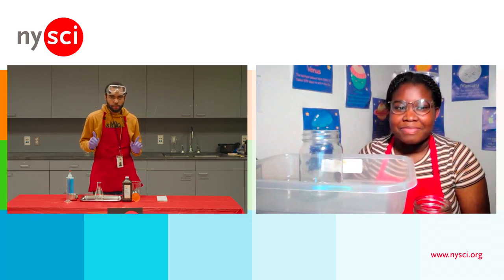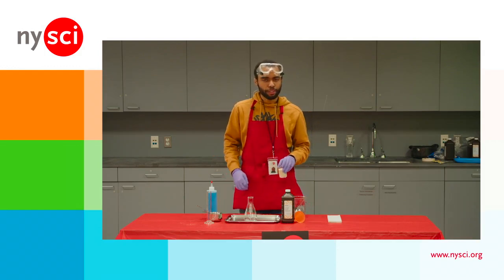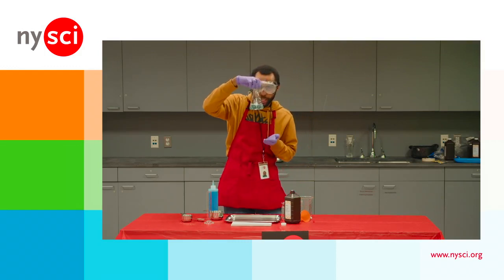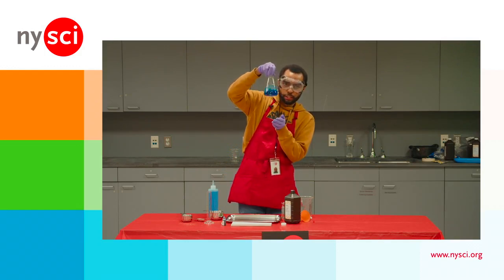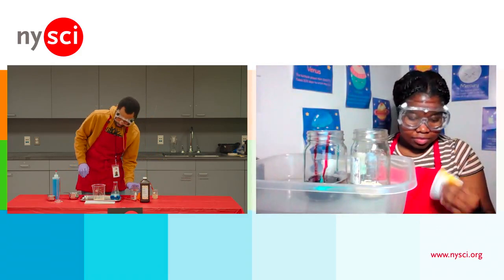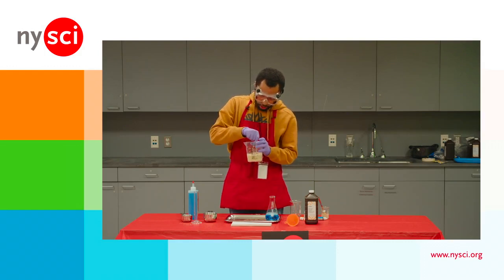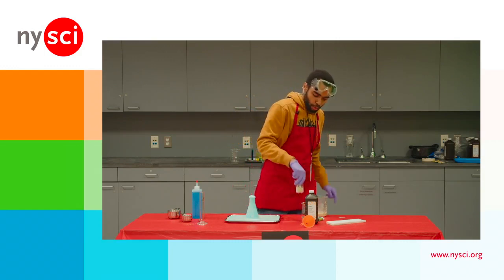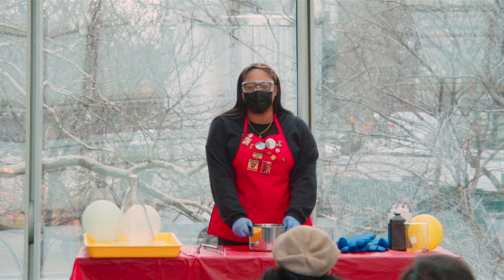NYSCI Science-At-Home Celebrating Black Chemists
During Black History Month, NYSCI is honoring Black scientists with an interactive family event. Watch our incredible Explainers Ian, Anne and Anisha will lead you through a STEM activity using household materials while you learn about amazing discoveries by Black scientists.

Participants at home will need to gather the following items in advance of the event:

Clear container or jar
Warm Water
3% hydrogen peroxide

This activity is great for ages 4+ with adult supervision and will be a bit messy - but fun. We suggest that you lay down newspaper or a disposable tablecloth.